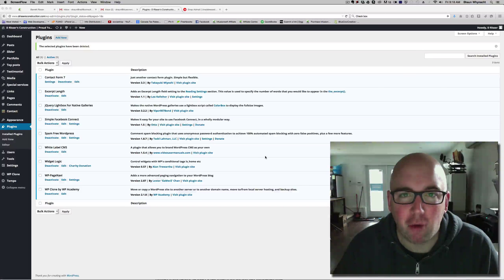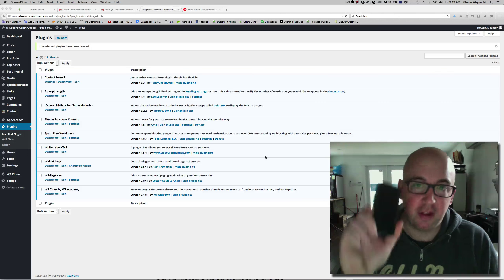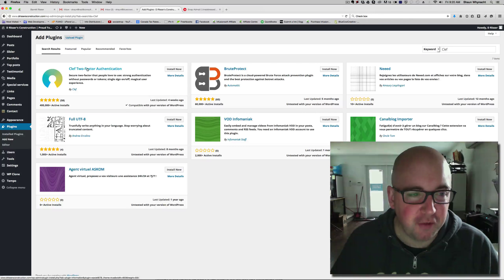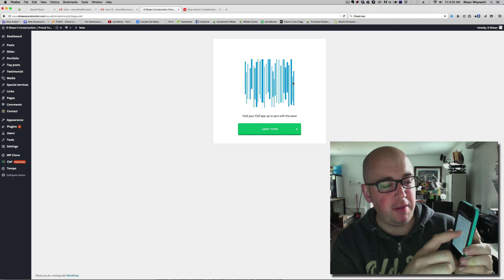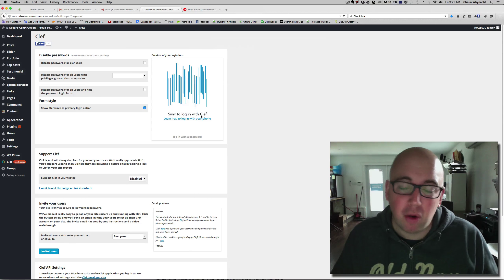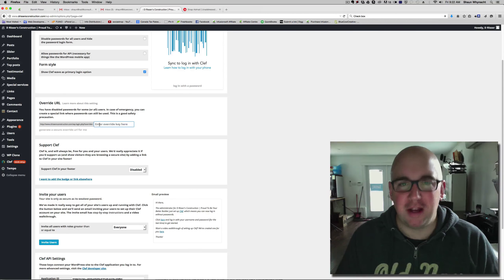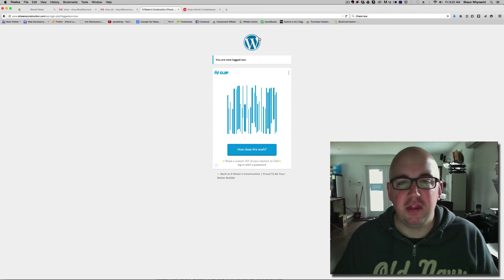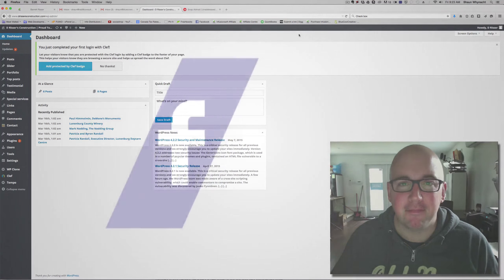Use CLEF to make your wordpress site more secure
At Blue Cow Creative we have been testing and using a plugin called CLEF, this allows double authentication when logging into your wordpress website using your smart phone as the key.

It's a really cool plugin and app and I wanted to show you in this demo.